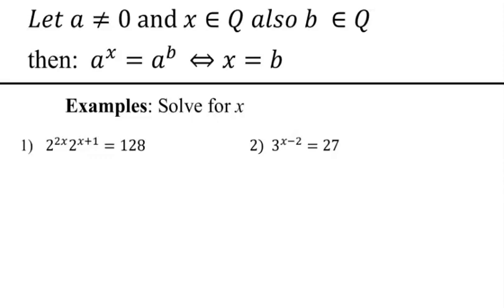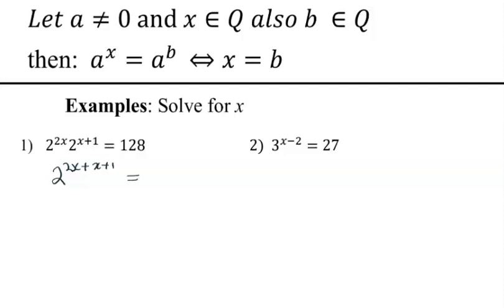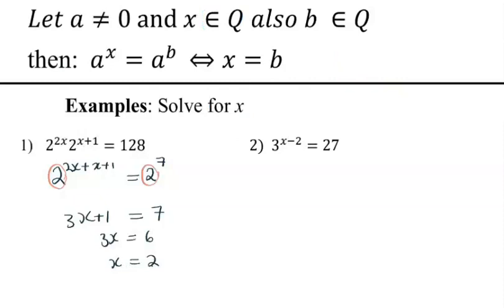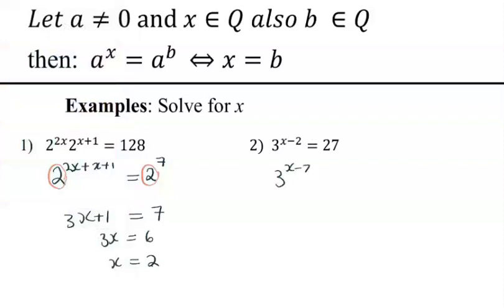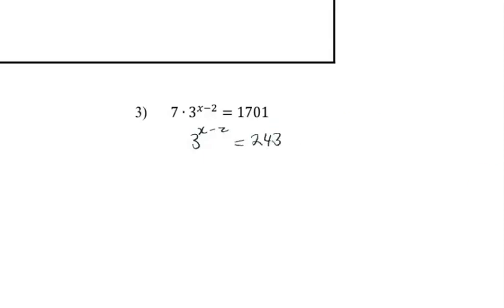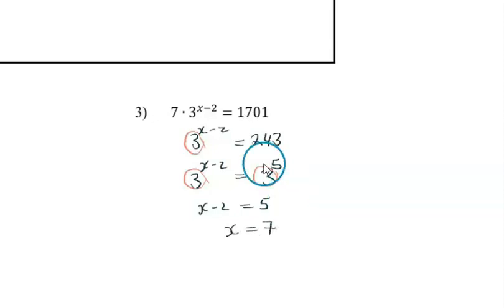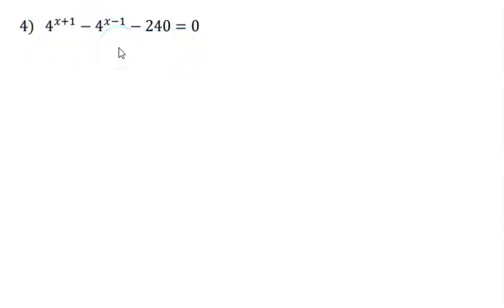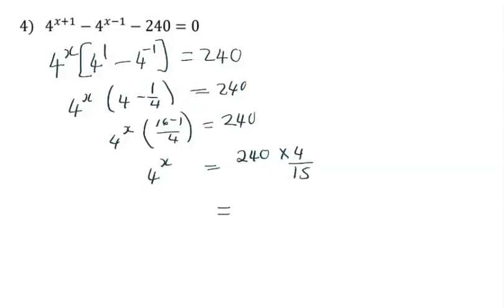6. Exponential equations part 1